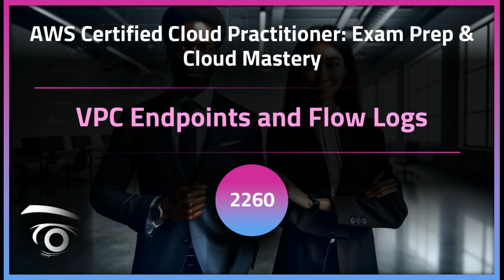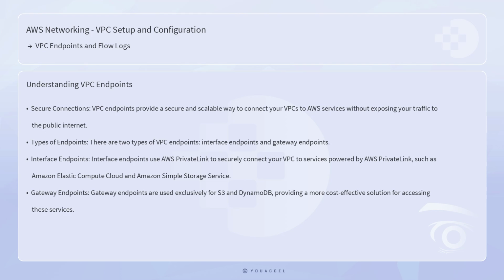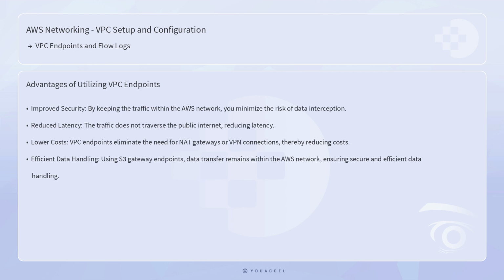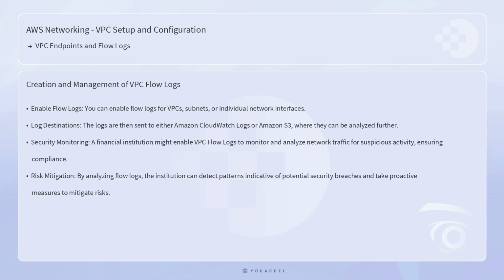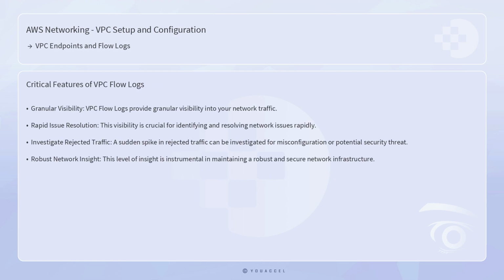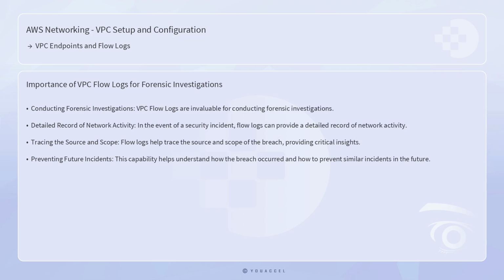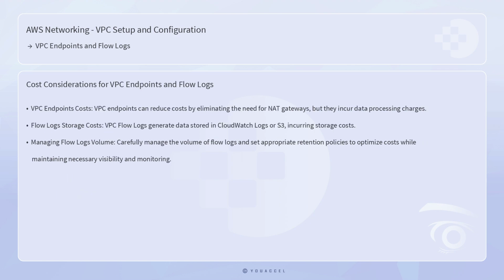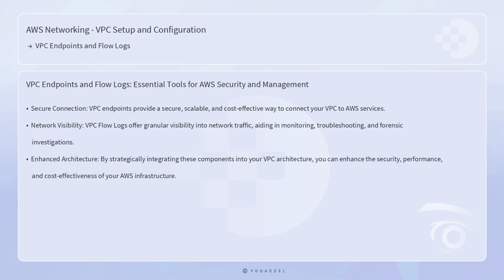VPC Endpoints and Flow Logs | Exclusive Lesson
► Exclusive Lesson:  VPC Endpoints and Flow Logs

► LESSON SUMMARY:
Virtual Private Cloud VPC endpoints and flow logs are critical components in AWS networking, playing essential roles in securing, managing, and monitoring your cloud resources. Understanding these elements is vital for achieving an efficient and secure cloud architecture, essential for anyone preparing for the AWS Certified Cloud Practitioner exam.VPC endpoints provide a secure and scalable way to connect your VPCs to AWS services without exposing your traffic to the public internet. Essentially, VPC endpoints are the gateway that allows your VPC to communicate with other AWS services securely. There are two types of VPC endpoints interface endpoints and gateway endpoints. Interface endpoints use AWS PrivateLink to securely connect your VPC to services powered by AWS PrivateLink, such as Amazon Elastic Compute Cloud EC2 and Amazon Simple Storage Service S3. Gateway endpoints, on the other hand, are used exclusively for S3 and DynamoDB, providing a more cost-effective solution for accessing these...